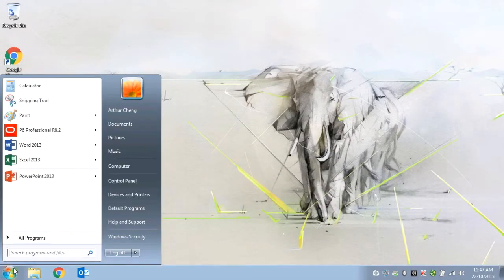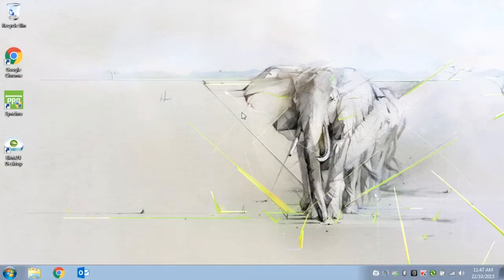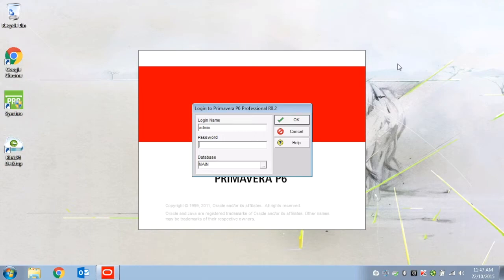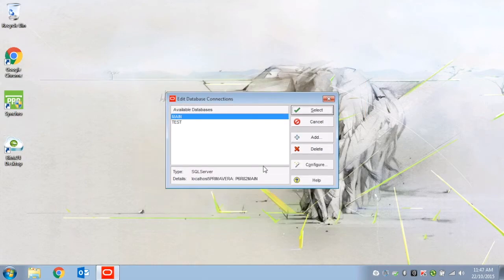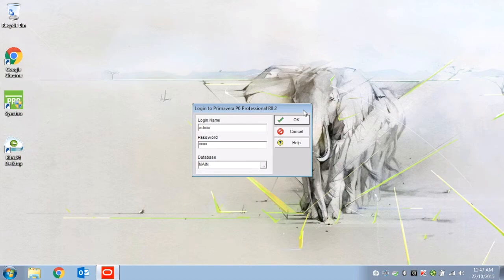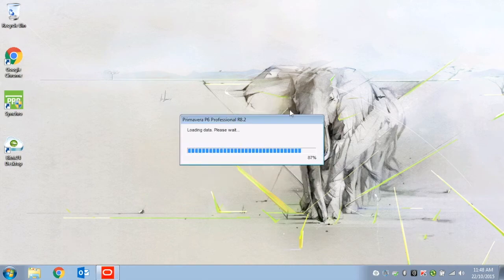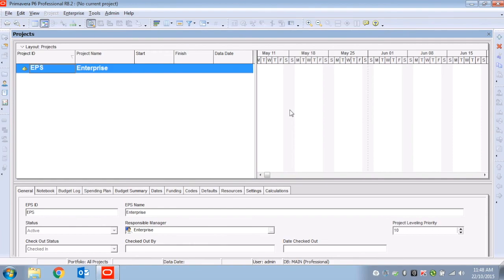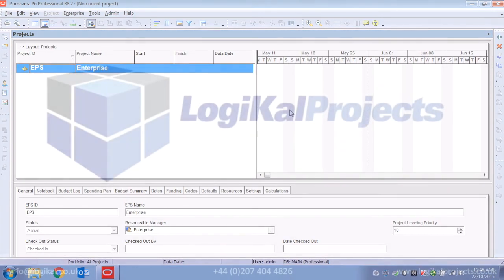What is P6? Getting Started - Primavera P6 Basics Course 1.1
Welcome to the LogiKal Projects Primavera P6 Basics Course!

This is a YouTube video series that will take you through the basic functions of P6 and how to use them.

Throughout this course, you will learn about what P6 is, how to navigate the user interface, develop a basic project in P6, and make use of some useful functions in P6.

You will learn things such as:
Understanding the User Interface
Creating a New Project
Creating Project Calendars
Formatting - Group & Sort, Filters, Layouts
Printing your Project
Importing and Exporting XER Files

We hope you enjoy the series!

For more information on LogiKal Projects and the services we provide, visit our